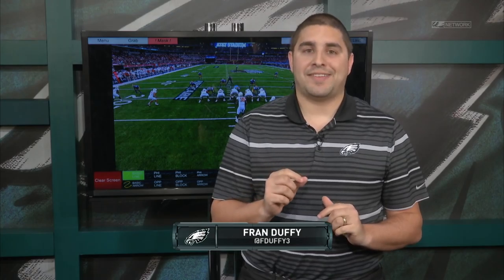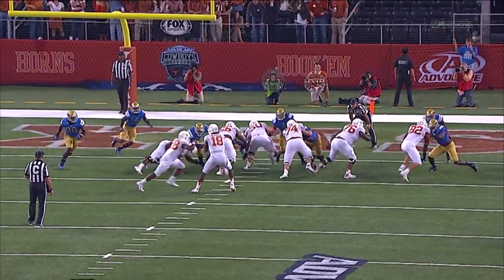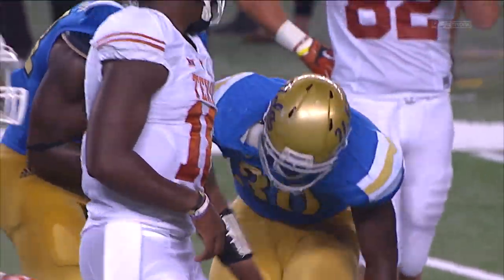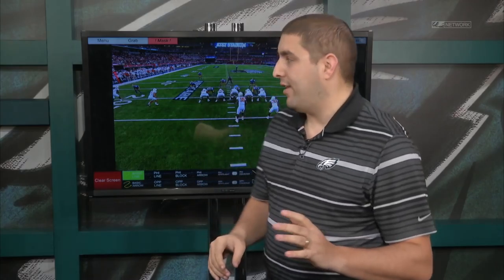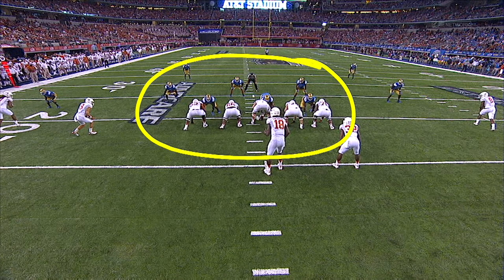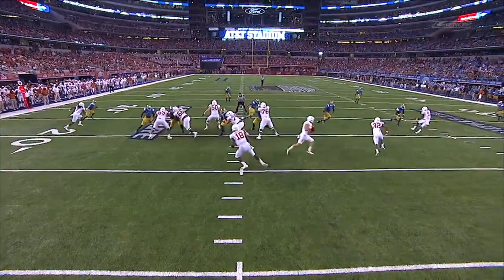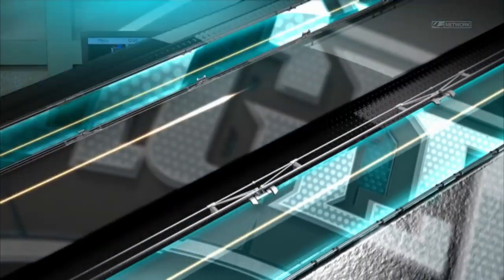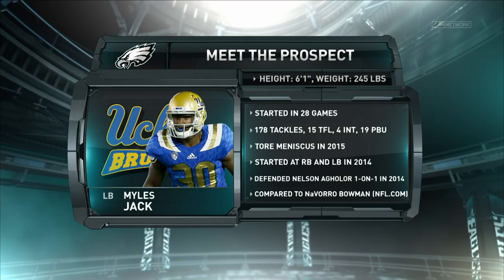Meet The Prospect: Myles Jack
UCLA linebacker Myles Jack could be one of the best defensive players in the draft this year. Fran Duffy breaks down the film ...